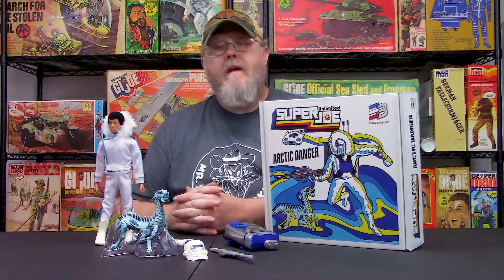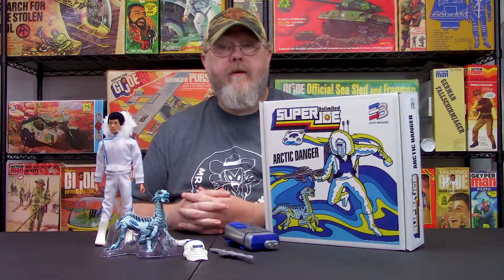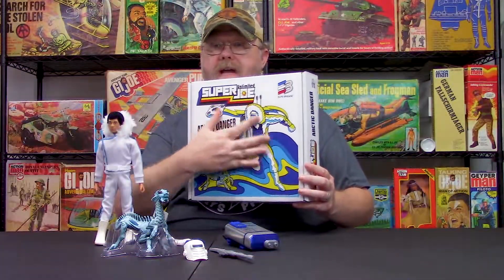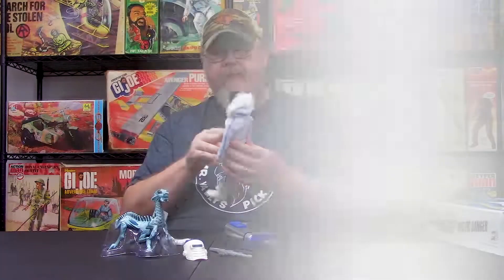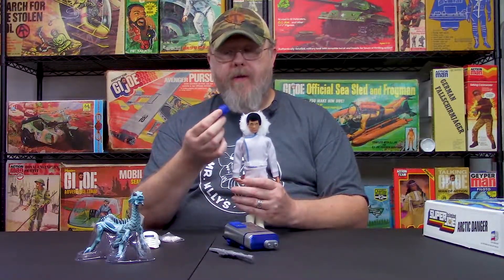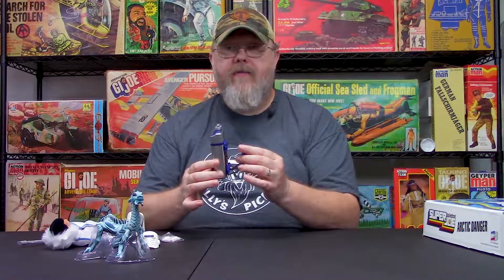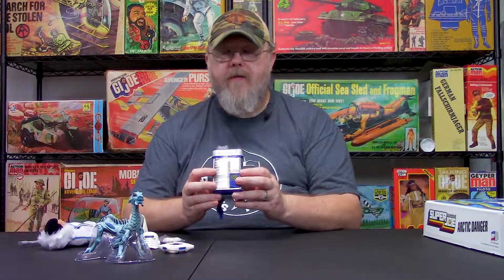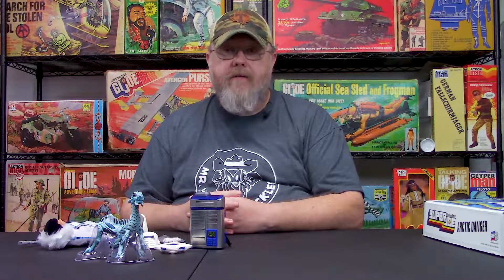Super Joe Unlimited: Arctic Danger Special Edition Boxed Set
Our Super Joe Unlimited: Arctic Danger Limited Edition Box Sets are here! Previewed last weekend at the Kentuckiana Show, we're proud to show you what comes in this exclusive set!